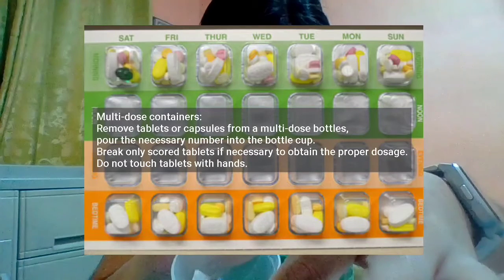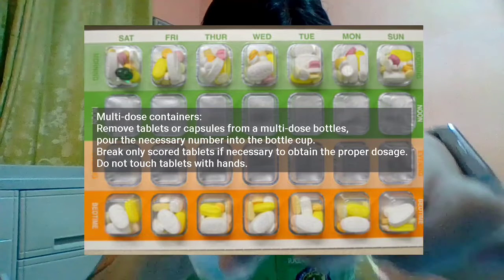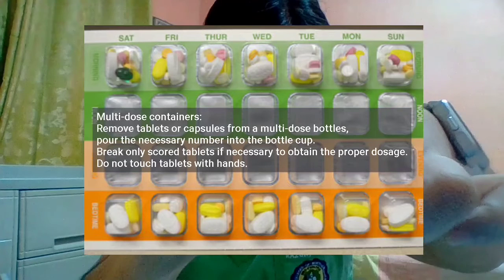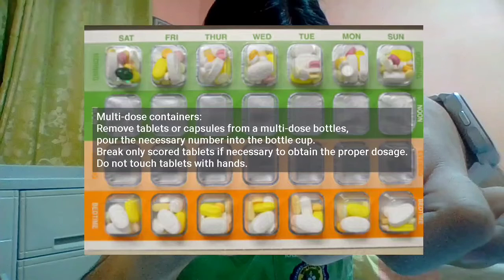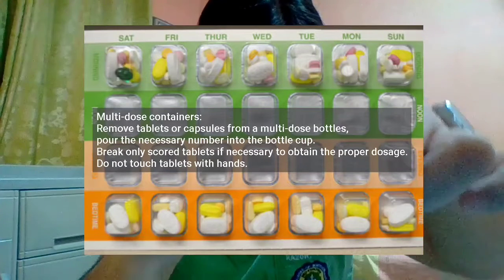Administering Medication Orally